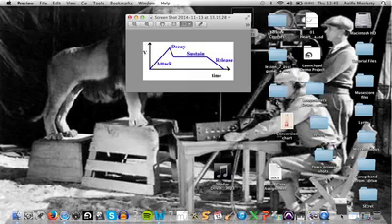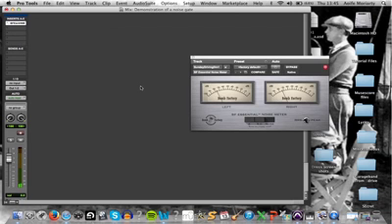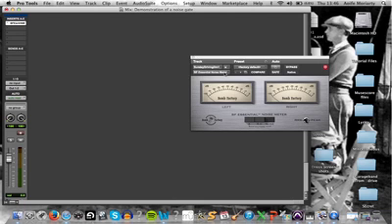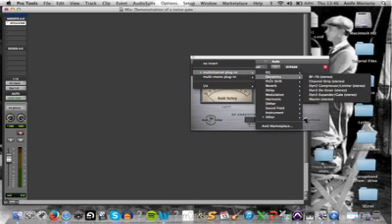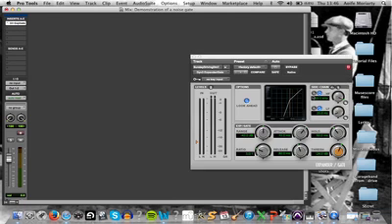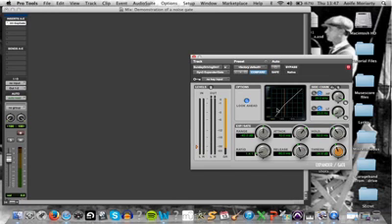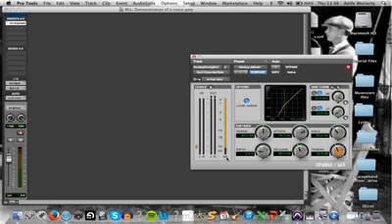Demonstration of a noise gate Protools